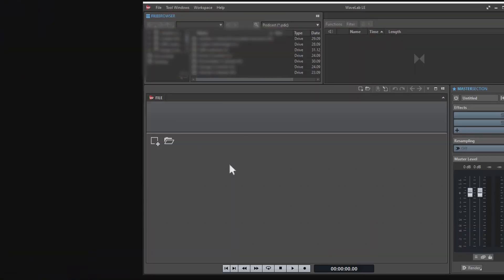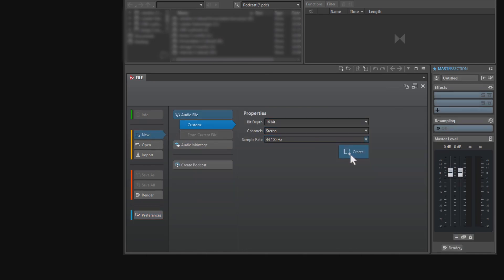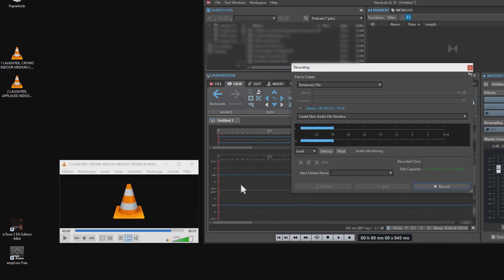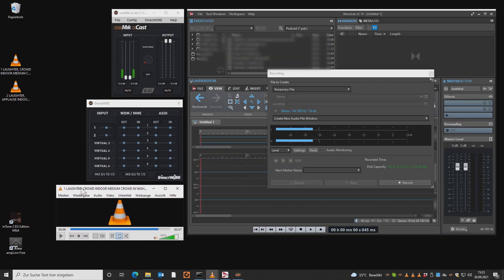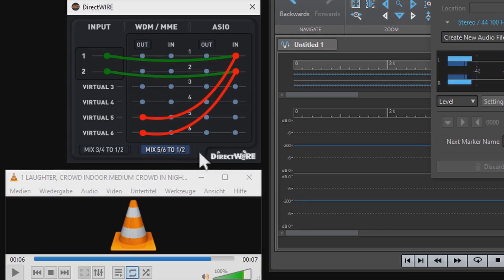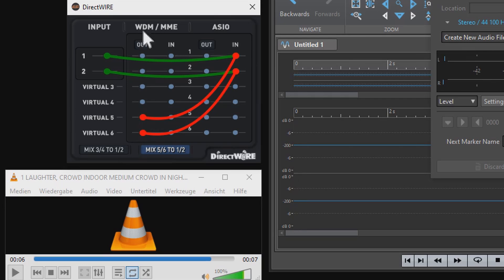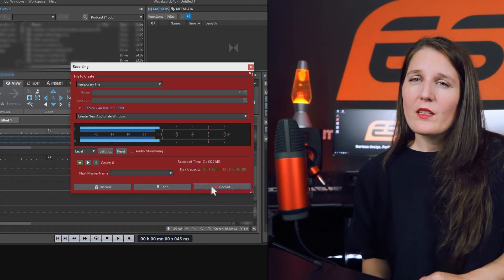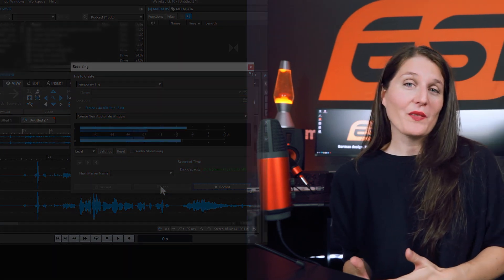Add sounds to your podcast with cosMik uCast, Wavelab LE & DirectWIRE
You're a Podcaster and you want to add some sounds to your show, like laughter or applause.
You could do this after recording in the postpro. But why not save time and do it while you're recording?

In this clip, we'll show you how that works with the USB microphone cosMik uCast, Wavelab LE and DirectWIRE.

Please note: DirectWIRE is only available with Windows.